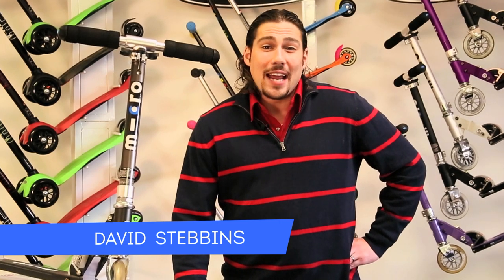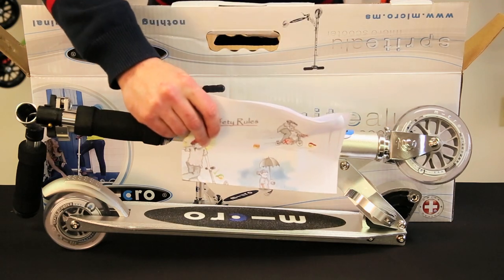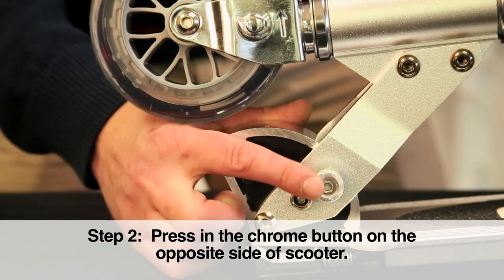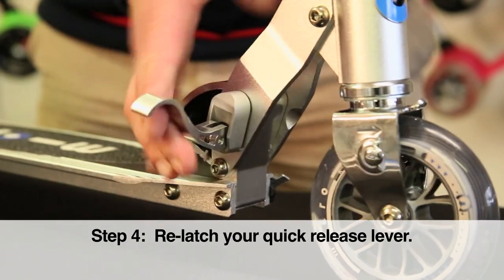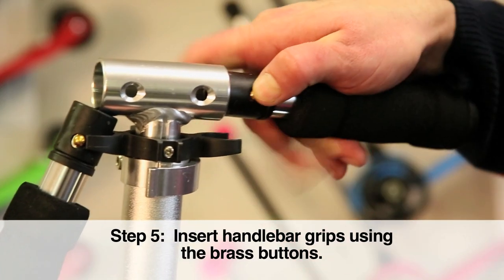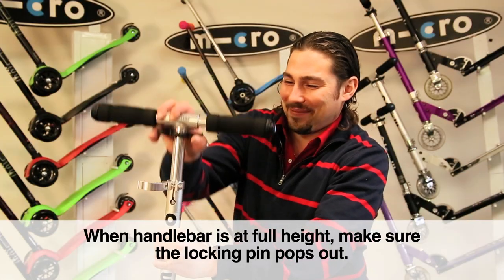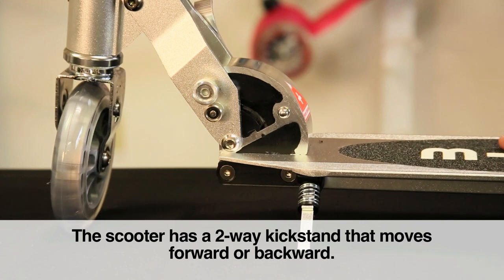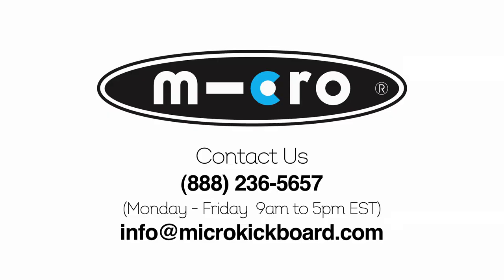Getting Started with the Micro Sprite Scooter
In this Micro Sprite scooter unboxing video, we show you exactly what you will expect to find in the scooter unboxing, the names of various parts and how to put the Micro Sprite together.

The Micro Sprite is our highest rated 2 wheel scooter for ages 8 and up. It offers incredible Micro quality and style for a great price. With its cool colors and fantastically smooth glide, the Sprite is everyone's favorite ride - from middle school students to moms and commuters. The Sprite is strong and lightweight, only 5.5 lbs, with an adjustable height handlebar that extends 34" above the deck (37" above the ground) and a maximum rider load of 220 lbs. It's also a great travel and commuter scooter - it can be folded up quickly and easily for carrying or storing away, and the built-in kickstand allows quick upright “parking.”

For daily use, the Sprite is ideal for young teens or lighter weight adults. For special occasions and for travel, an adult of up to 220 lbs can be comfortable on the Sprite - it's a great way to roll on a family trip and a cinch to carry around.